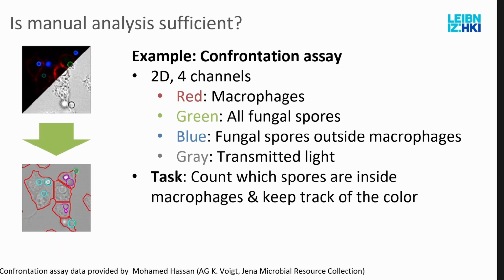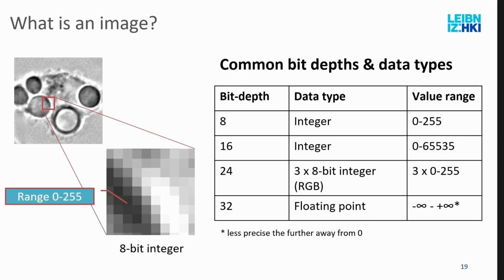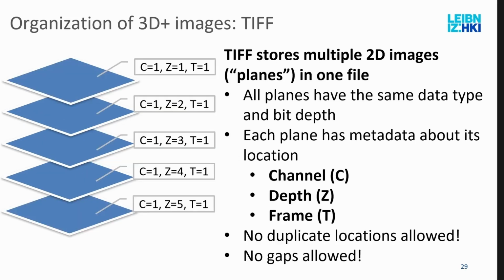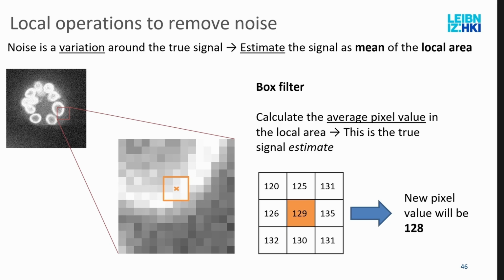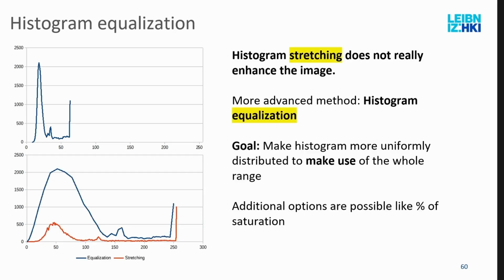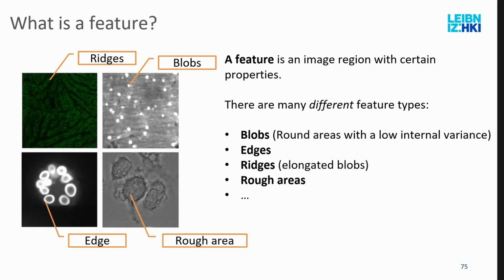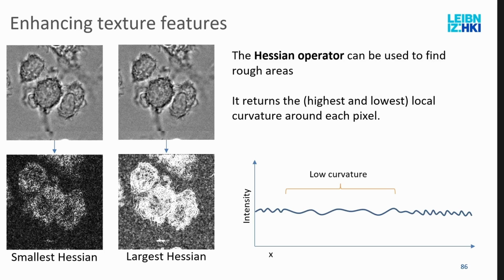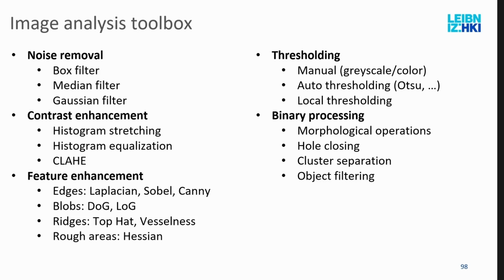Basic Introduction Into Bioimage Analysis - Lecture - JSC2026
A lecture given by Dr. Ruman Gerst that gives a basic introduction into image analysis and establishes a toolbox of commonly used image processing methods.

This is an edited recording from the JIPipe Spring Course 2026 (JSC2026). Please note that we experienced issues with the audio recording.

Video edited by Luca Figge.